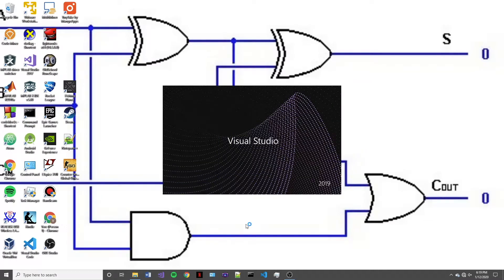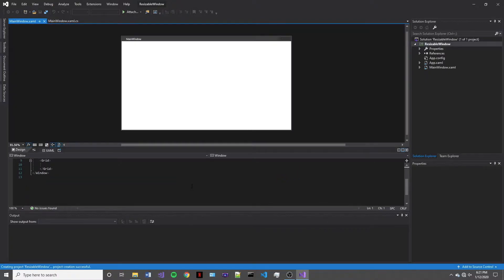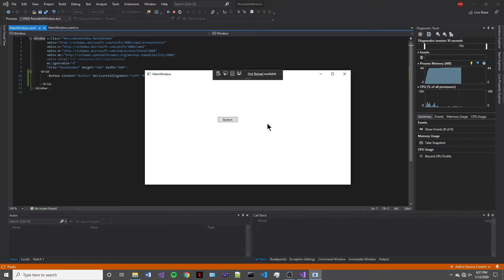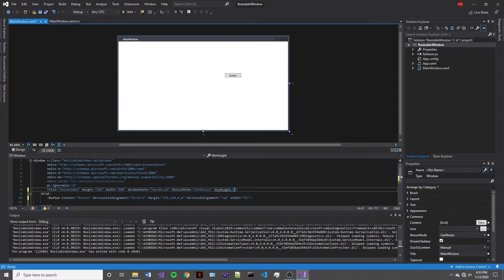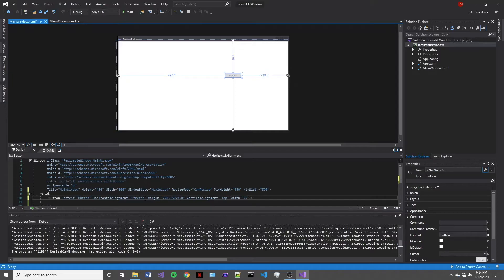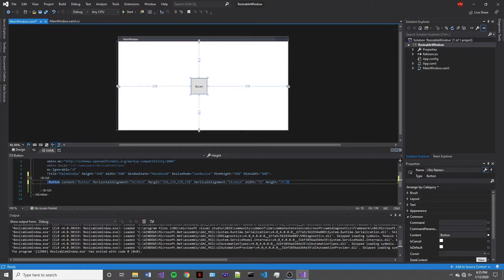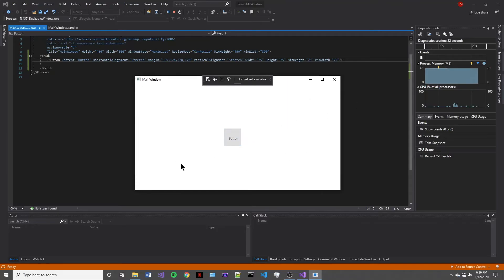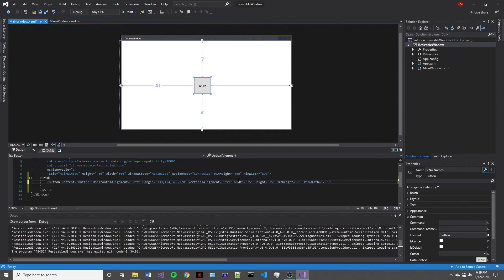Resizable Window with Dynamic XAML Elements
In this video I discuss the following topics:
- How XAML elements behave under default circumstances
- How to make XAML windows and elements dynamically resize
- How to design a dynamic window with best practice

Link to my Discord Channel for C# questions, comments, suggestions and discussions